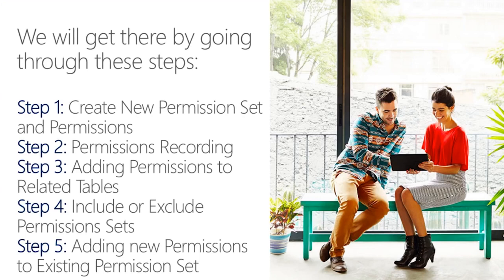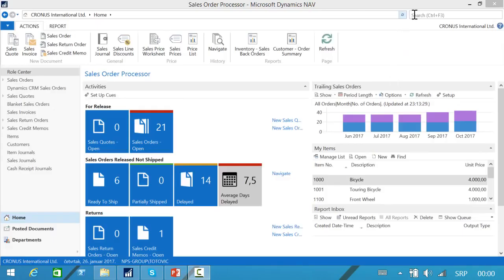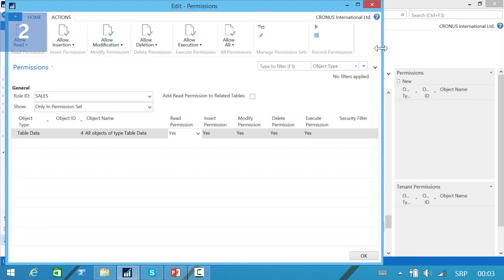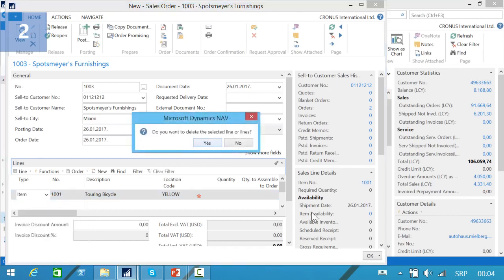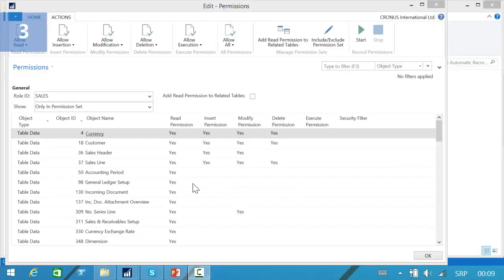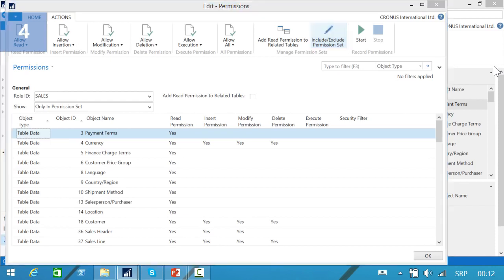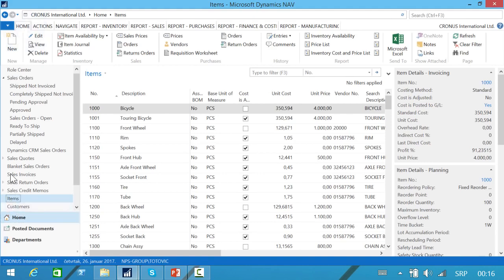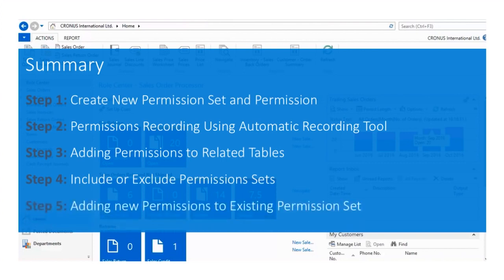Dynamics NAV 2016 - How Do I Automatic Recording Permissions